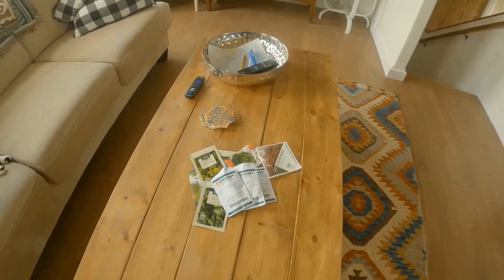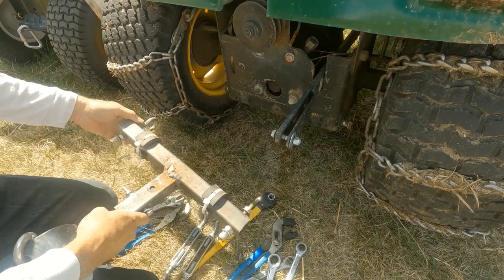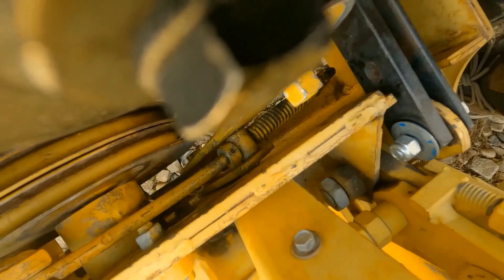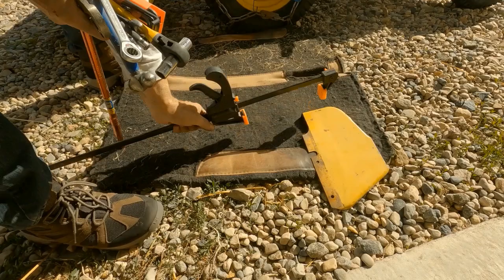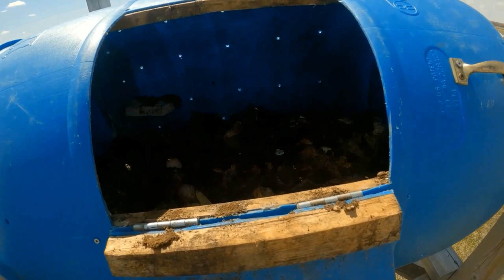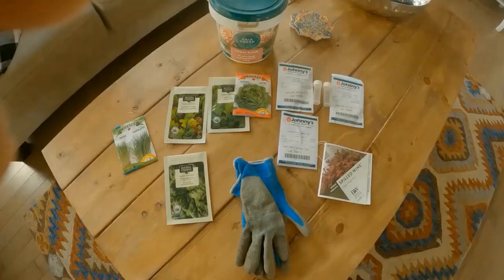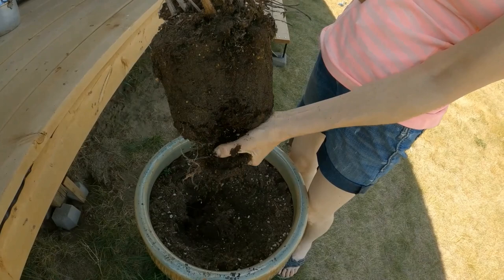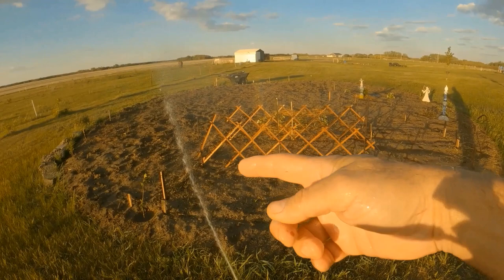FREE FOOD! HOW TO: Prep and Plant a GIANT GARDEN! Vegetables+Plants+Compost+Manure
This year we plant ALL our food for next year in our 30x50' garden, using our own horse manure fertilizer, kitchen composting, tilling it all and planting it down.